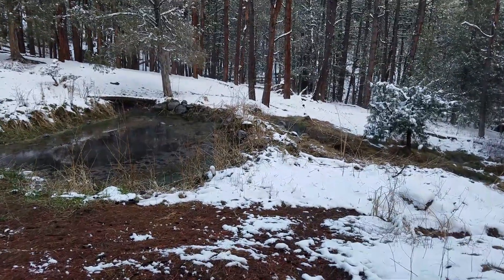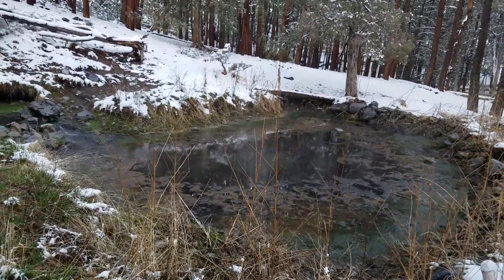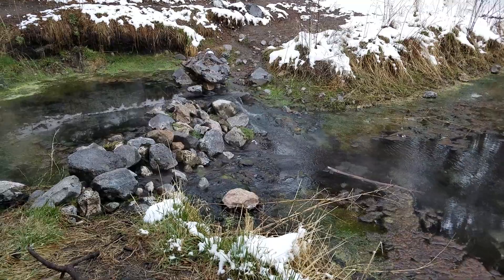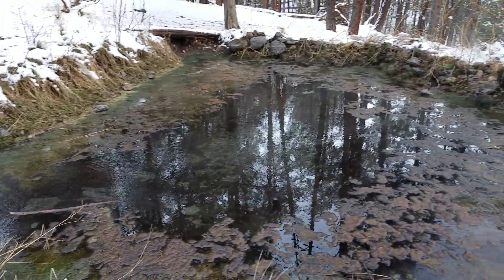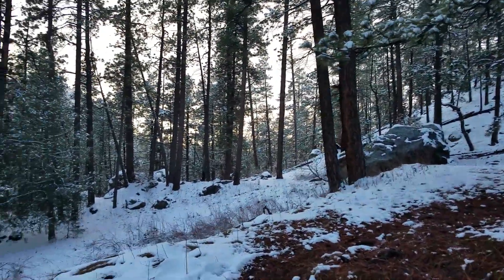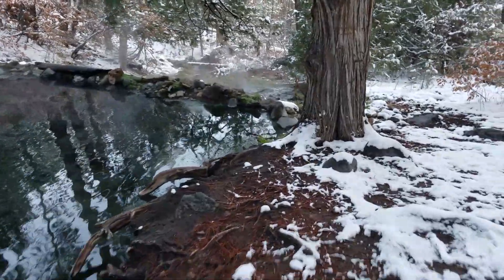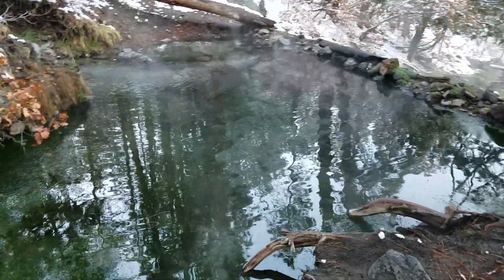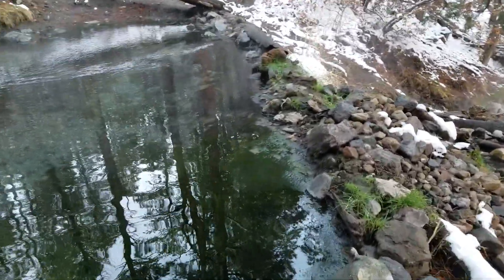Hot Springs In The Jemez Mountains Of New Mexico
Not a mine, but just as interesting. This past weekend we explored some really cool hot springs in the Jemez Mountains. It was a 2.7 ish mile hike with lots of snow and mud. Though the weather was cold with intermittent snowfall it was totally worth it! The highest up pool was the warmest and felt around 85 ish degrees. I hope you find it as interesting as I did.